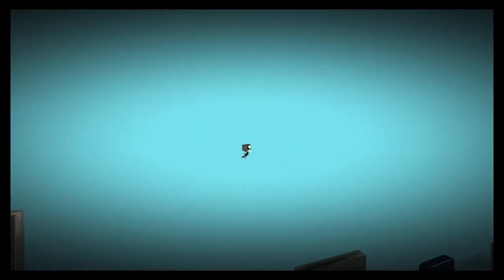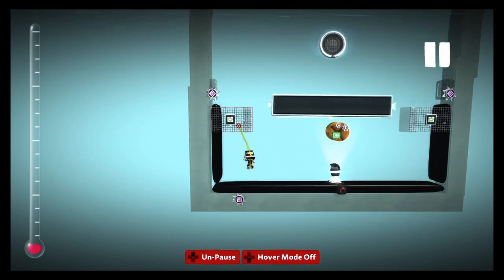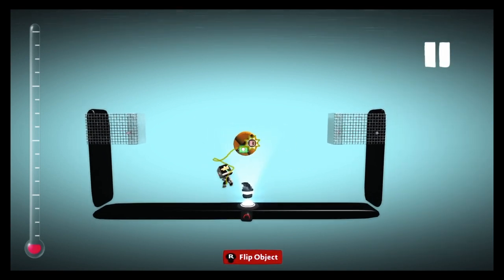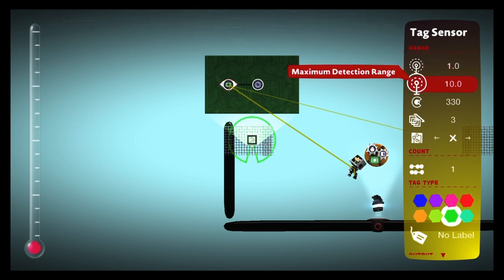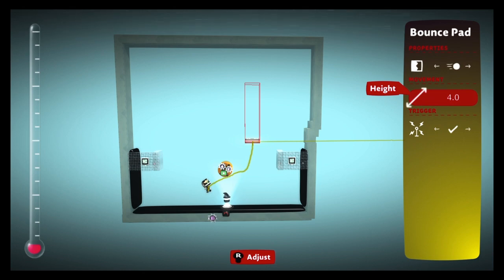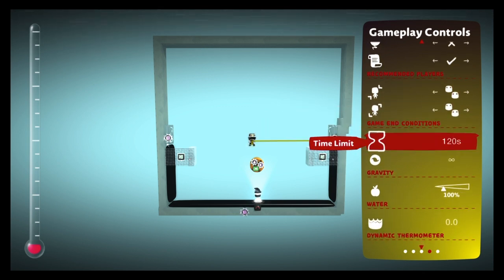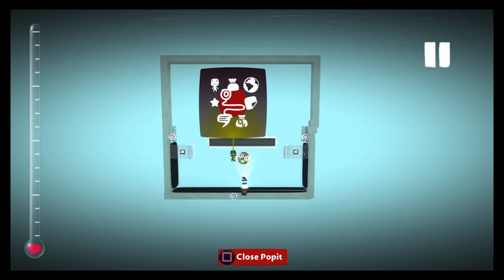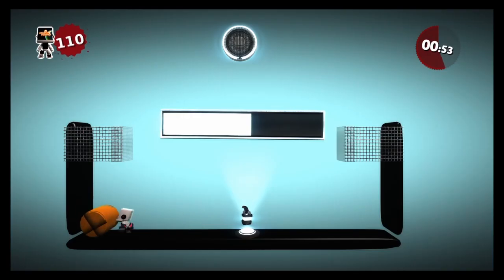Basketball level Tutorial LittleBigPlanet 3 (SpanielGaming)